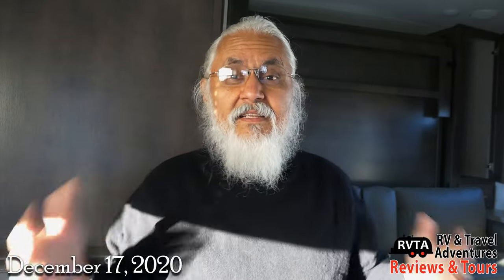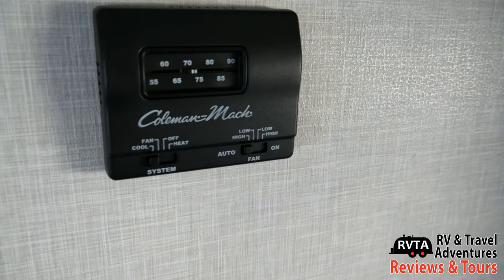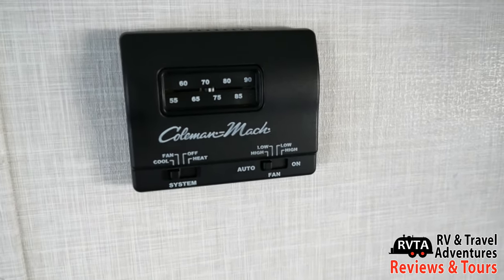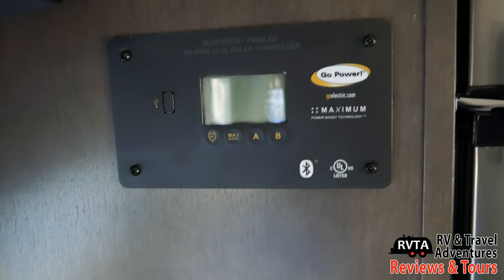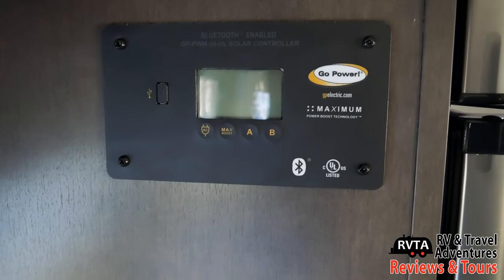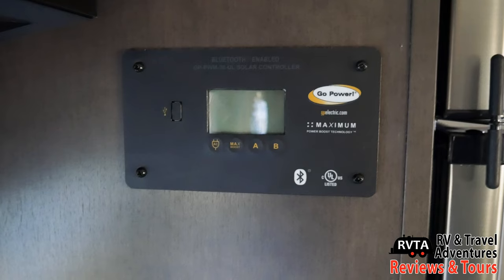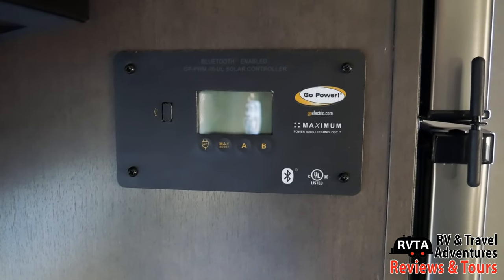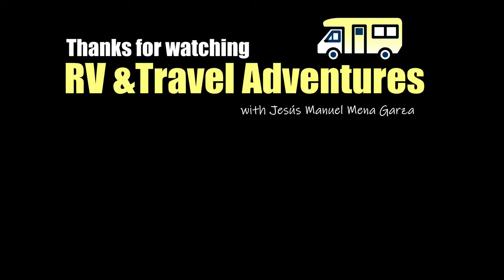** Flagstaff Micro Lite & Rockwood Mini Lite Changes I'd Like To See Sooner Than Later!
I have settled on 3 changes I'd like to see on upcoming Flagstaff Micro Lite and Rockwood Mini Lite travel trailers. I'd love to see these upgrades sooner than later. Why procrastinate?